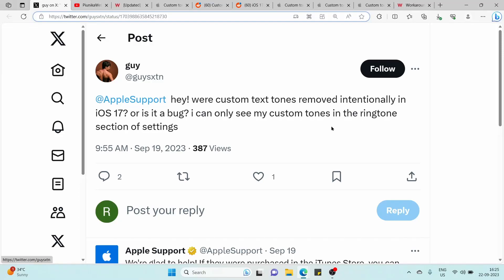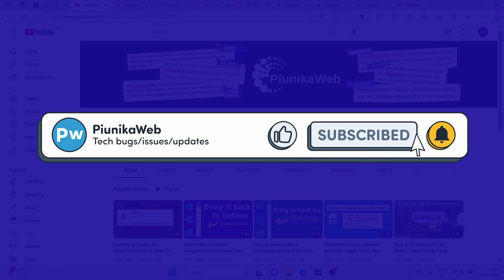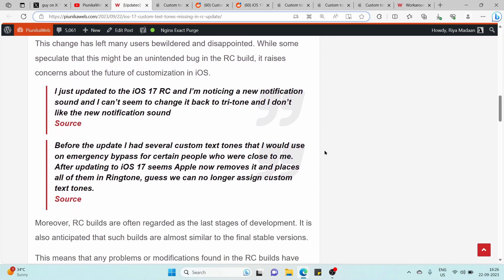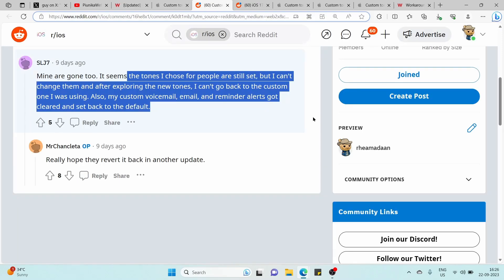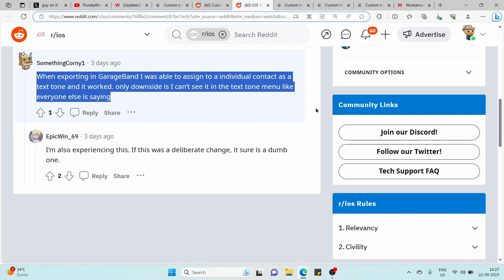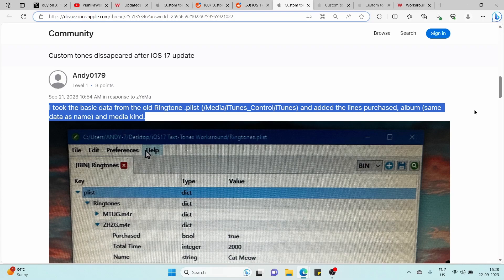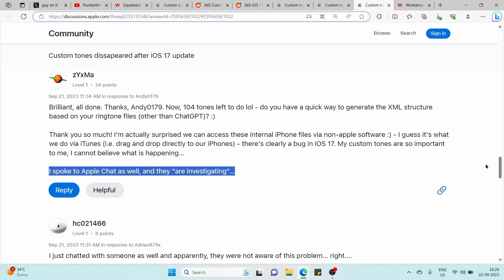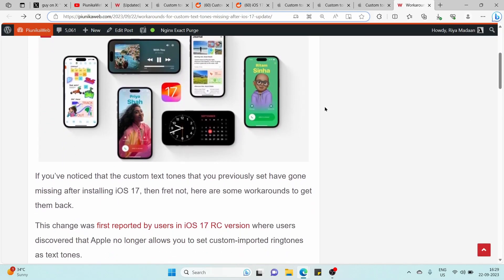How to fix missing custom text tones on iOS 17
After installing iOS 17, some users discovered that custom text tones are missing for them, here are some workarounds.